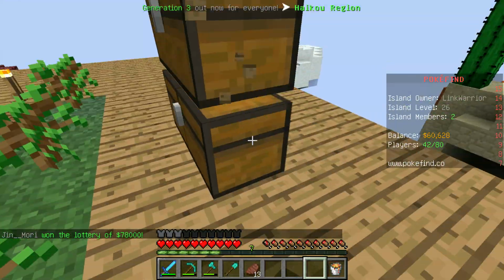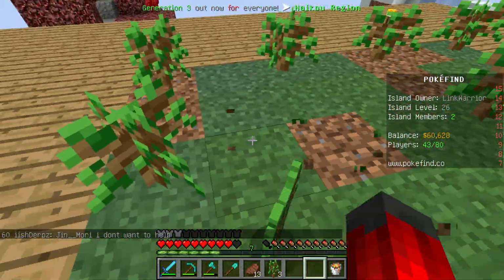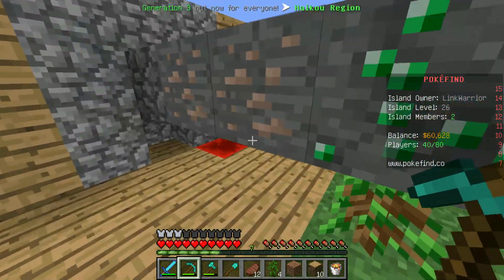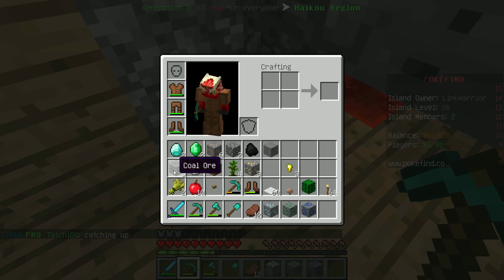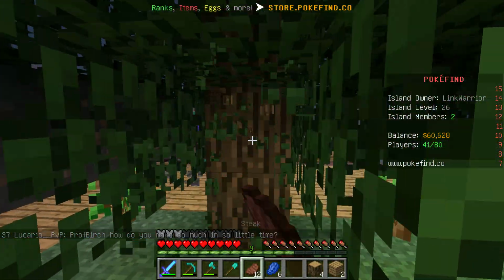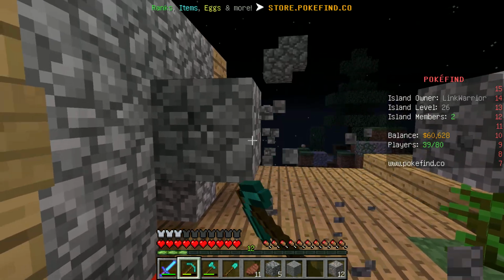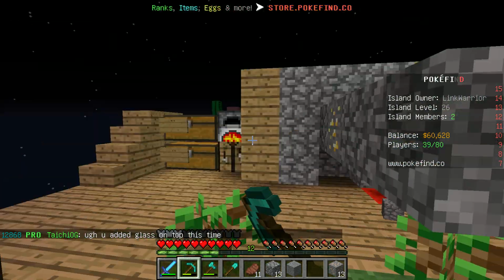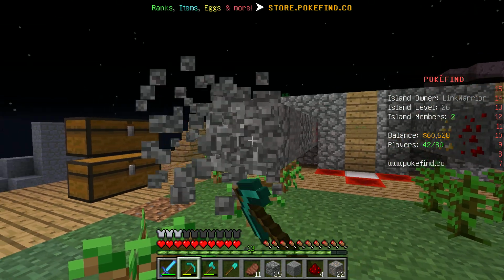pokemon skyblock ep 2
up loading vid up late sorry
/warp is LInkwarrior
ip:play.pokefind.co